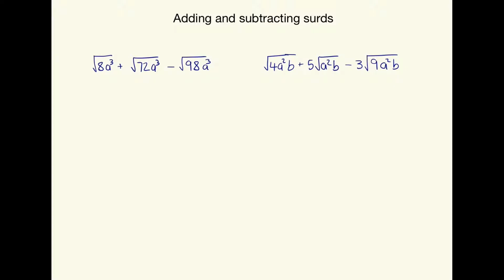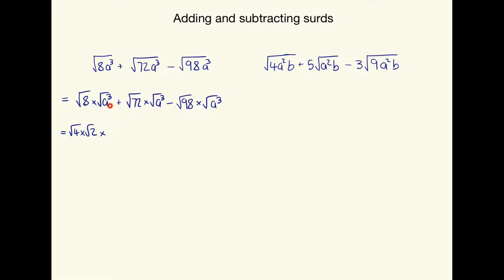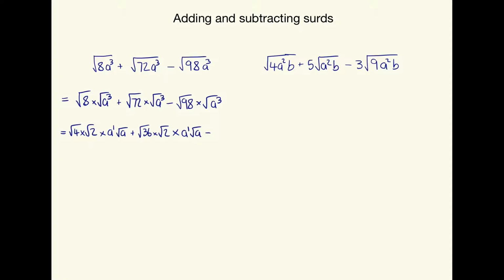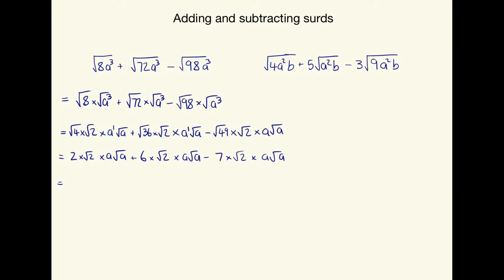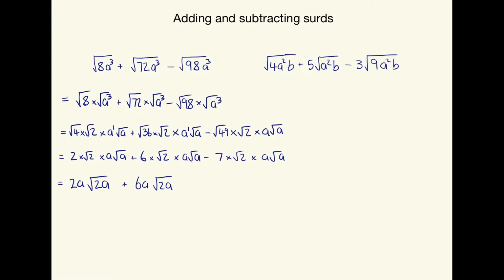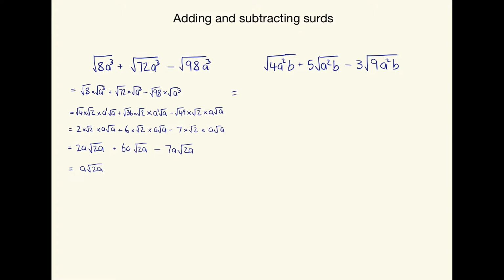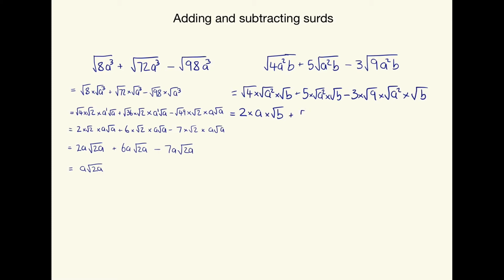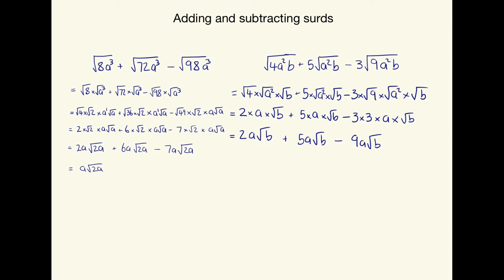Adding and Subtracting Surds